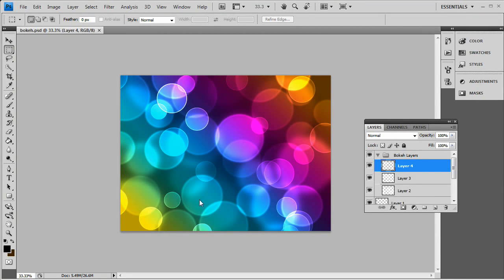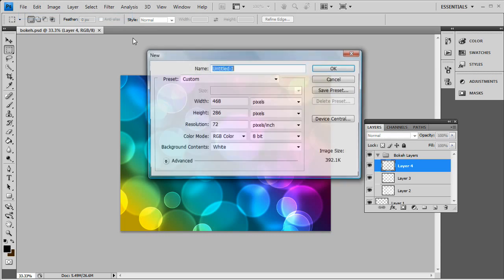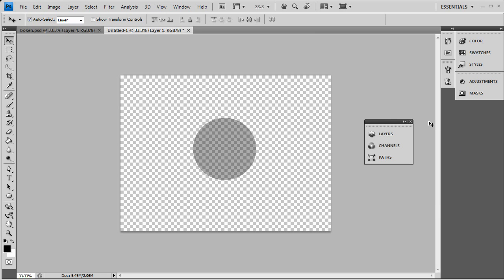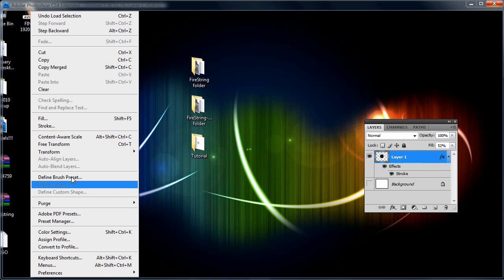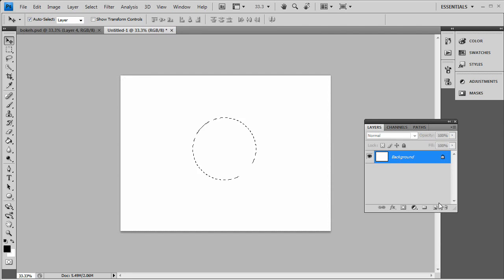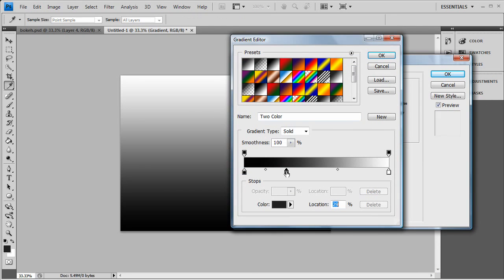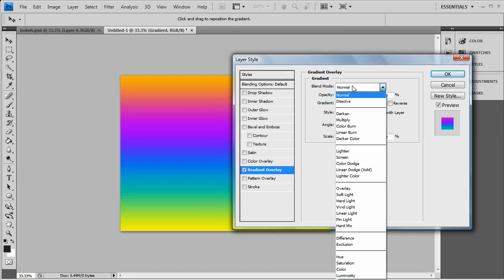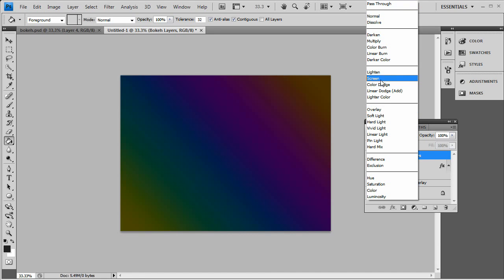MY VIDEO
specially For WAQAS